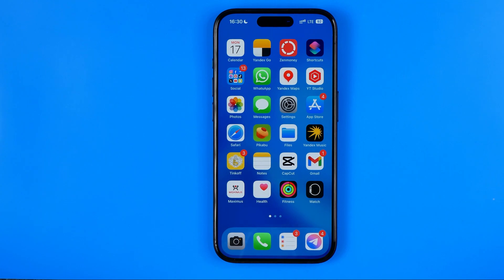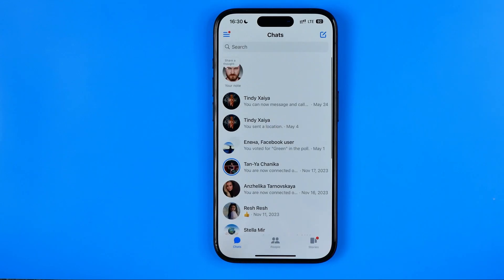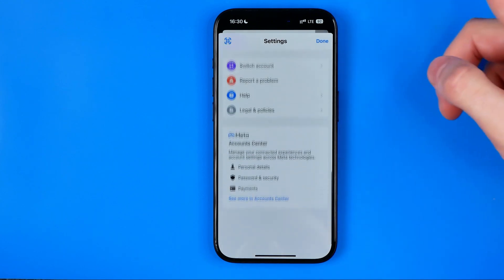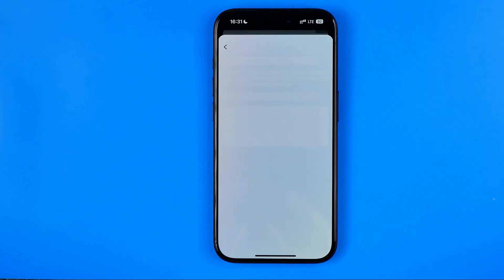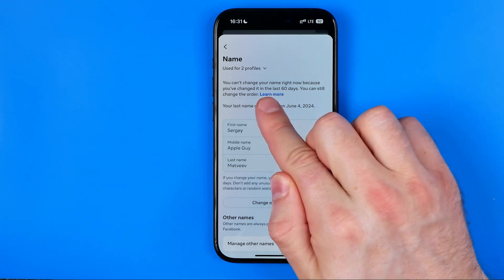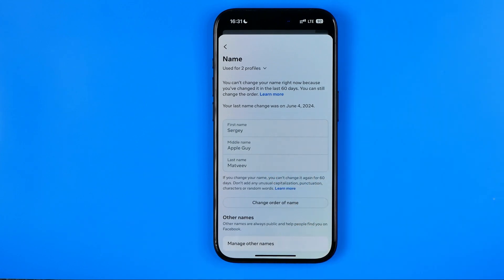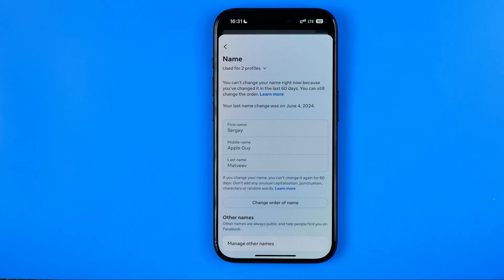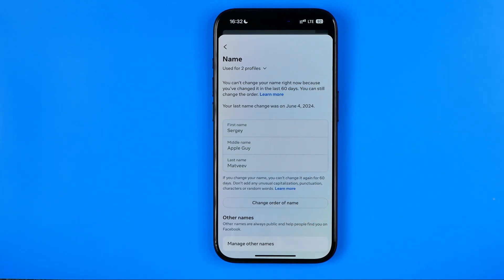How to Change Your Name on Messenger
Here's how to change your name on messenger! In this video I will show you how to change username in facebook messenger. Be sure to watch the video to the very end. You will learn how to change name on messenger. That's easy and simple to do!